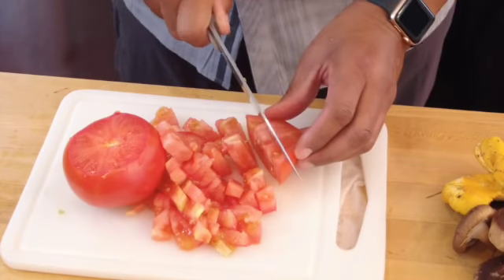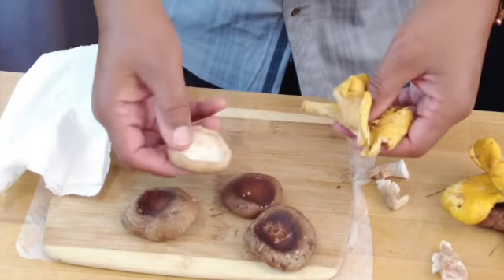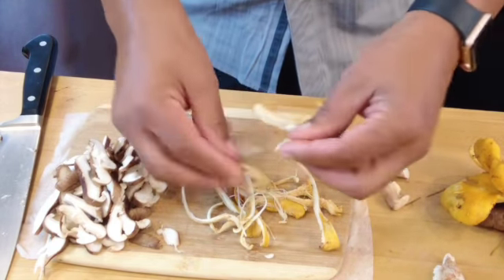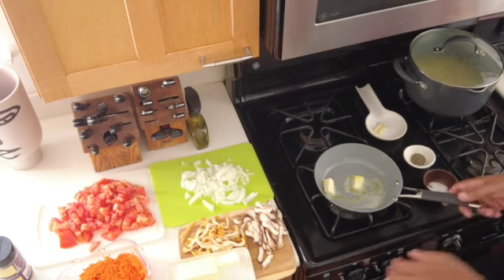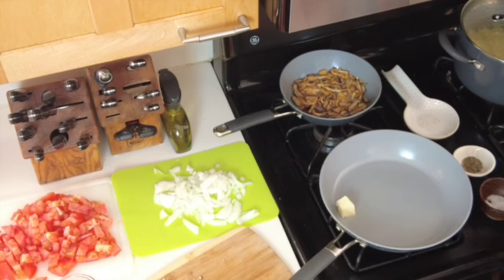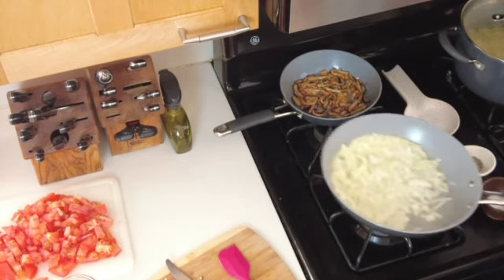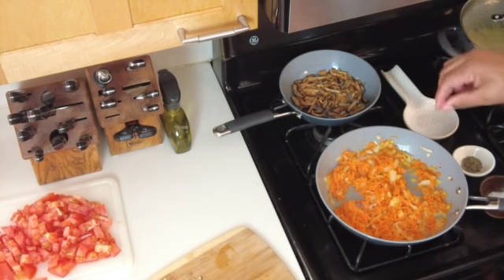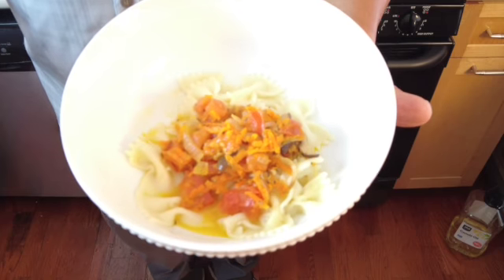Curtis Aikens Show e37 Pasta with Love Part2